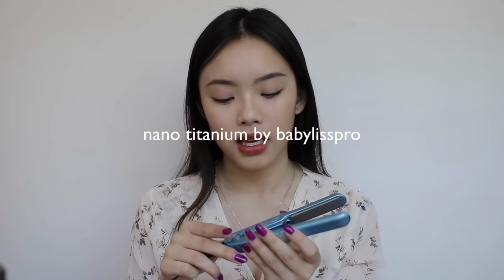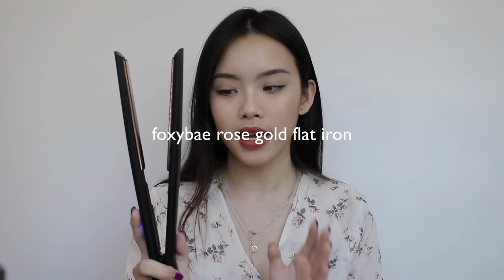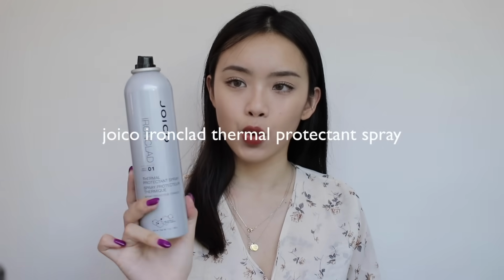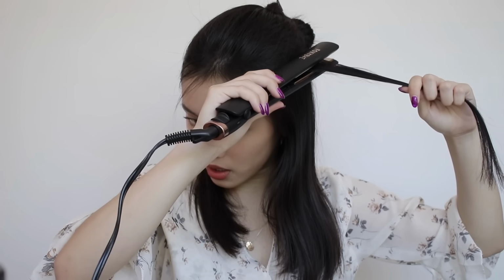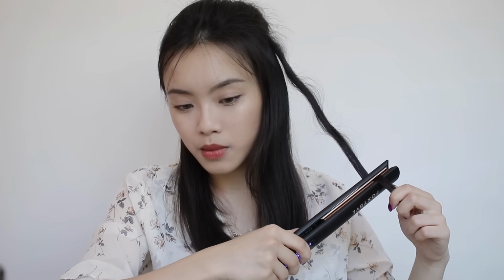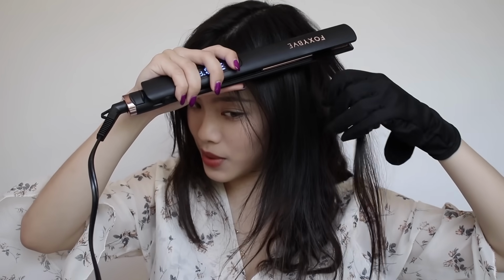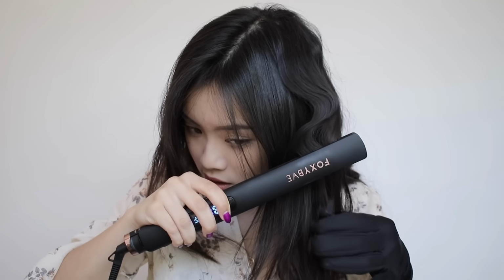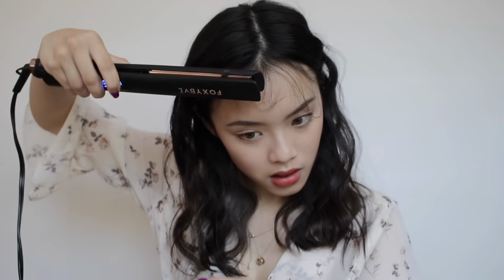SOFT WAVY HAIR TUTORIAL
products‣

video details:
camera -
canon g7x mark ii
canon 80d